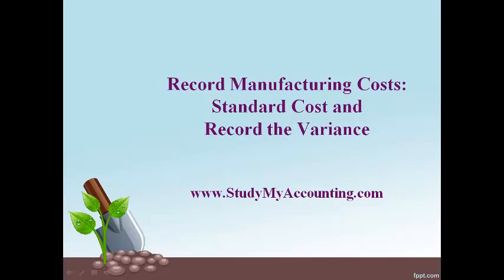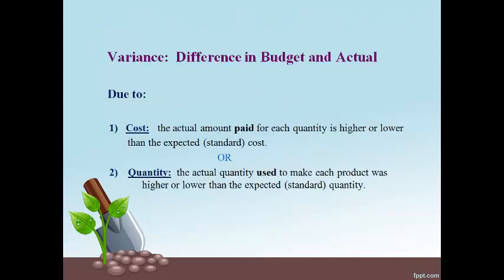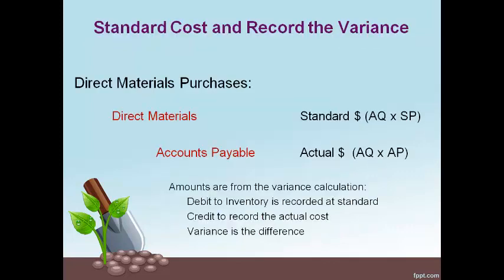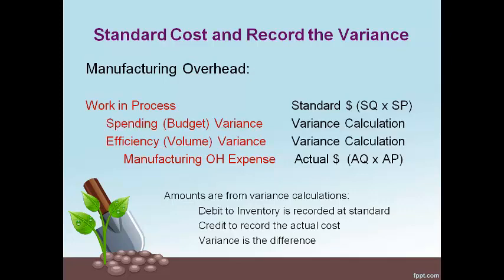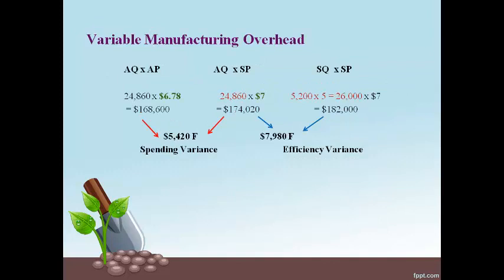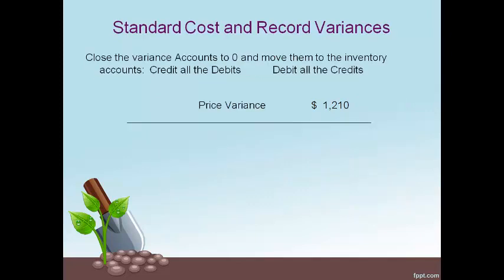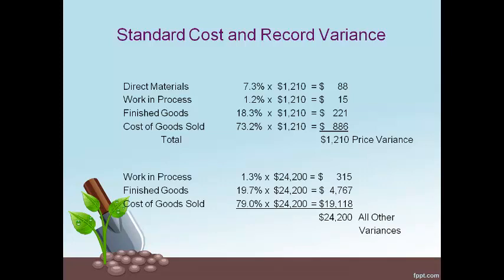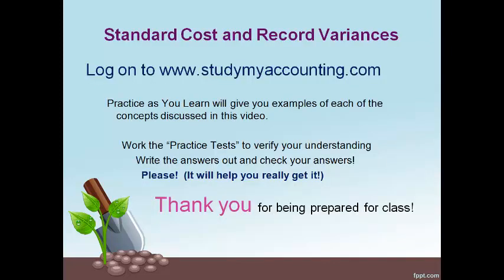MC11C: Managerial/Cost Accounting: Standard Cost and Record Variance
A step by step discussion on how to record standard costs along with the variances and close out the variances to adjust inventory and CGS to actual cost in total for the company.